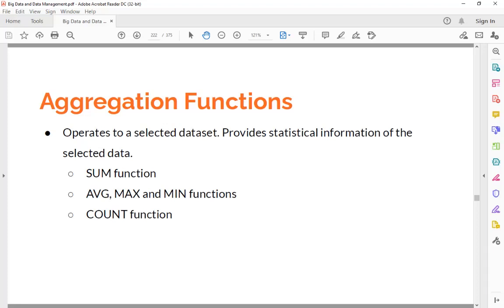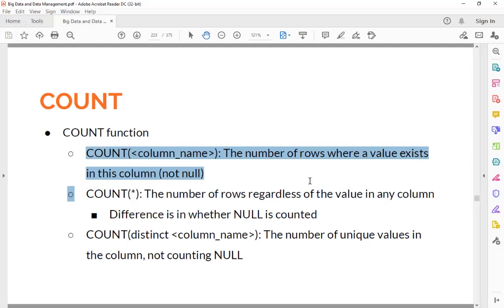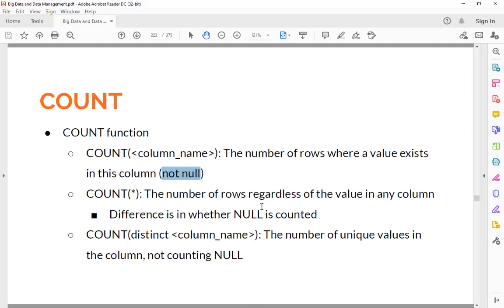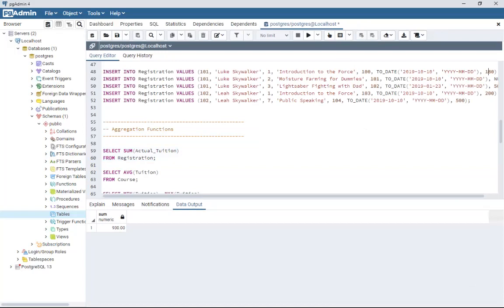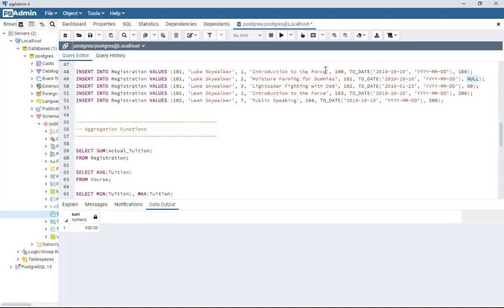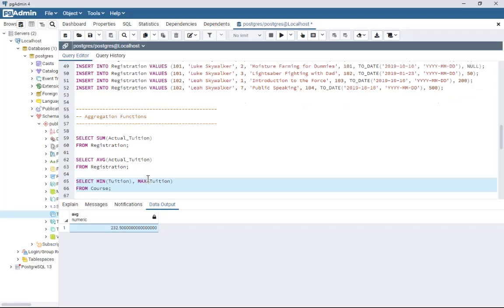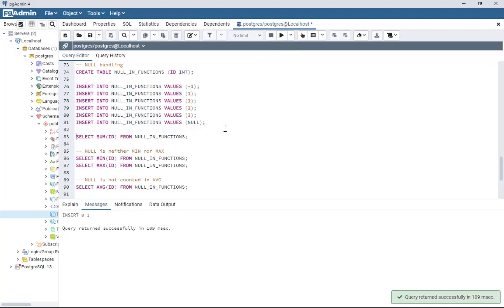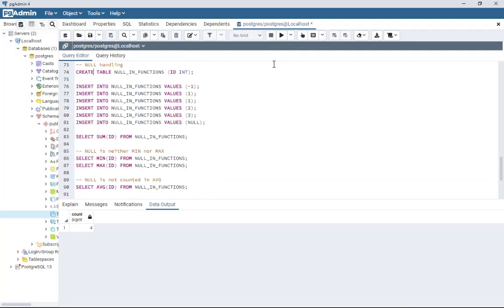DS530 04 02 Aggregation Functions